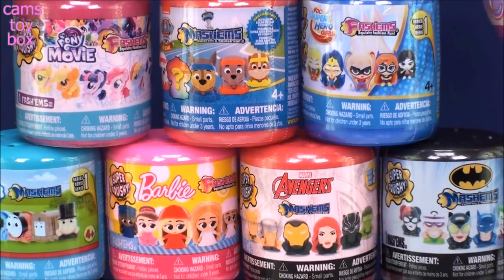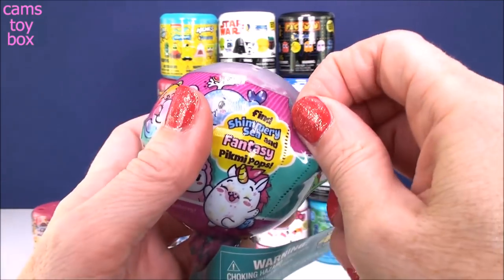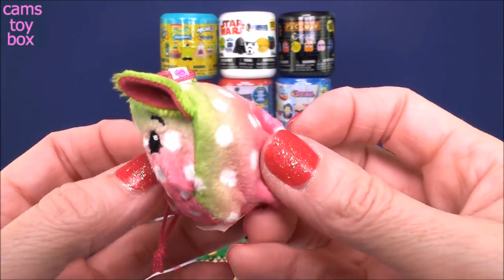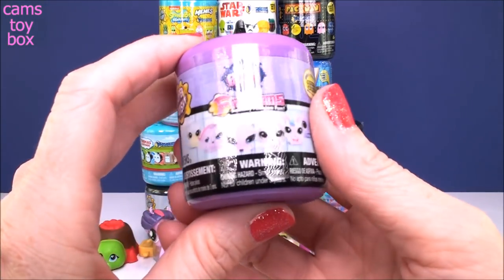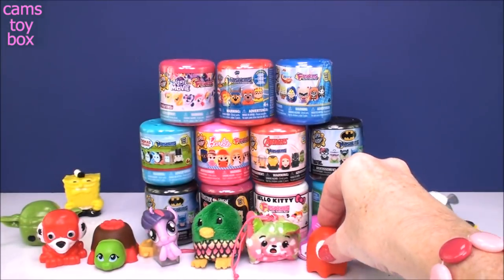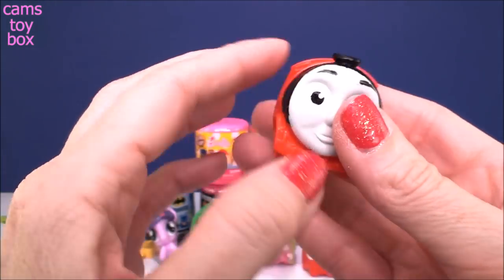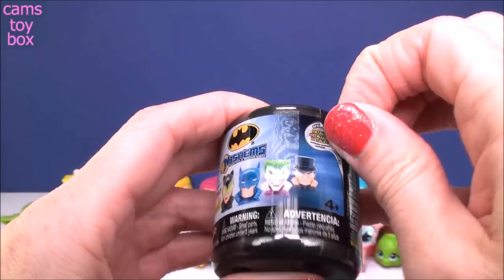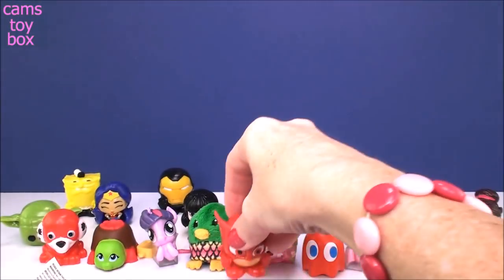Fashems Mashems Pikmi POPS 2 Surprise Cakspop Cuites Toys Paw Patrol PacMan Thomas Star Wars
Cams Toy Box is opening 22 Surprise toys we have Fashems mashems Pikmi Pops Season 2 Cake Pop Cuties , Lots of MASHEMS  and FASHEMS fun with some other surprise toys in the mix ! Enjoy !

We have Surprise toys from  Star Wars , Pacman , Marvel Avengers , Thomas and Friends , Paw Patrol , Monster High , Spongebob ,PJ MASKS , DISNEY CARS 3 ,  BARBIE , Dc Superhero Girls , Hello Kitty , LPS Littlest Pet Shop , Pikmi POPS Season 2 Single , Cake POP Cuties , Batman . Squishy Surprise toys

21 Chocolate Surprise Eggs Alvin Yokai Shimmer Shine Minnie Peppa Pig Doc Mcstuffins El Chavo Toys